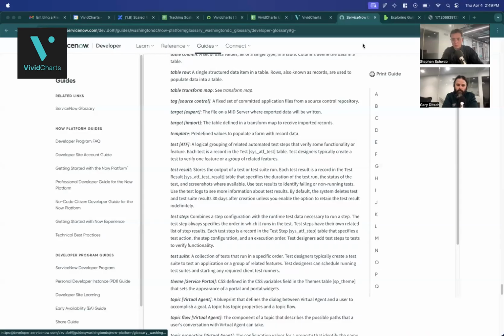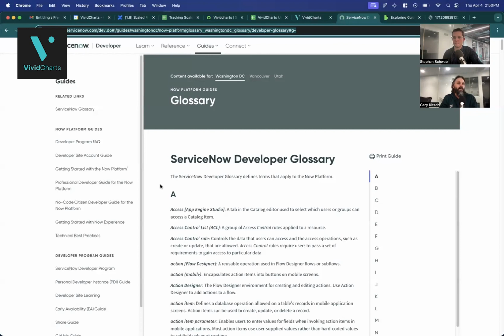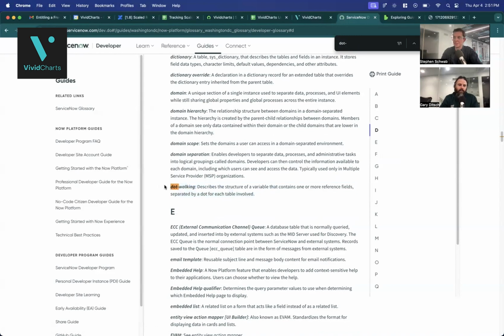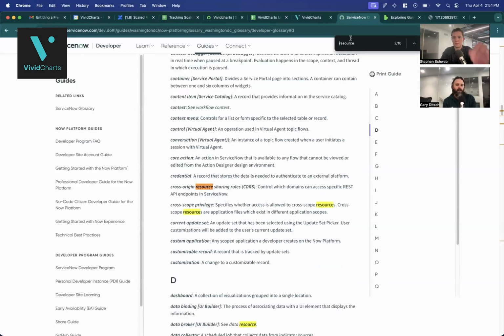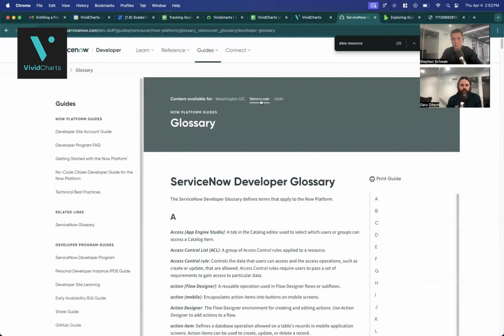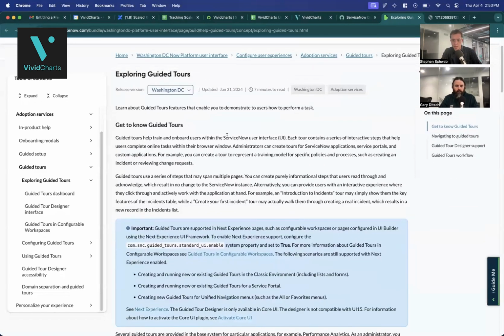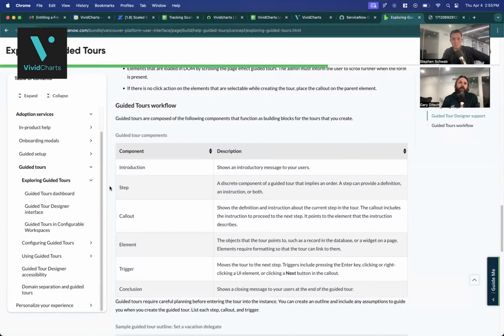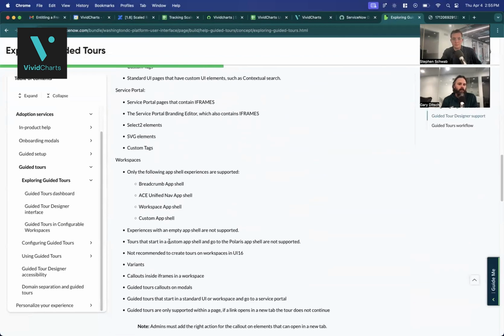002 - Speaking the Language of ServiceNow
Acronym, initialism, and definition confusion in ServiceNow?

The Developer Glossary is bookmarked in our browsers and referenced often. It helps us quickly evaluate the nuances of mechanisms and how they behave. It doesn’t provide all the answers but it’s a great starting point to track down information.

TIMESTAMPS
0:16 - Developer Definitions
4:18 - Guided Tours
7:39 - Platform Analytics Workspace migration tool update
9:20 - Knowledge24